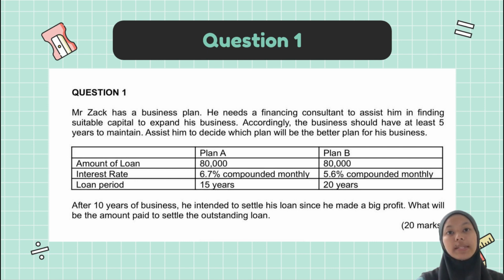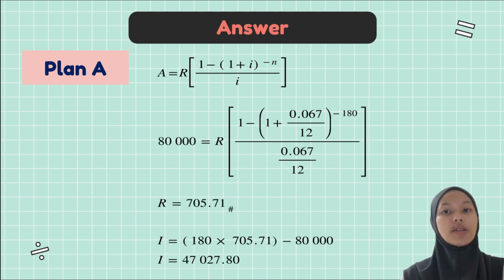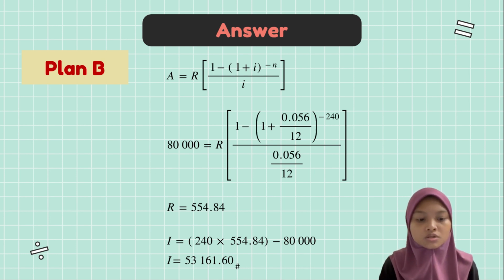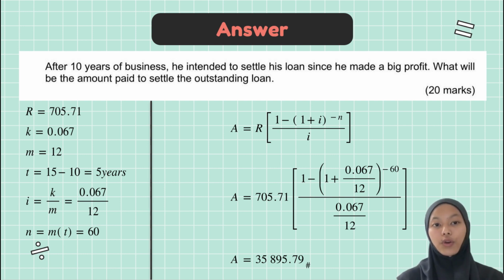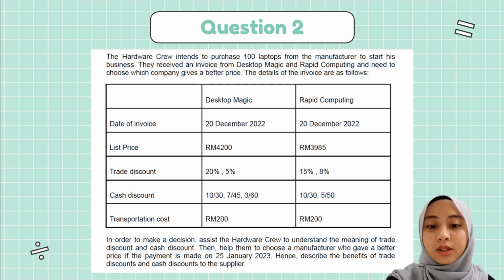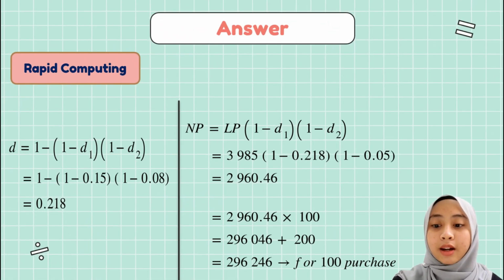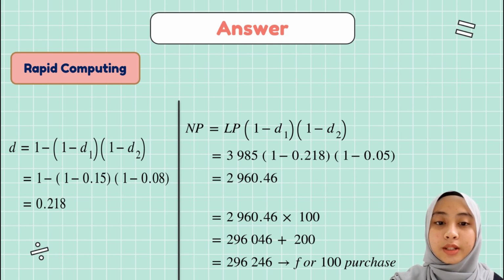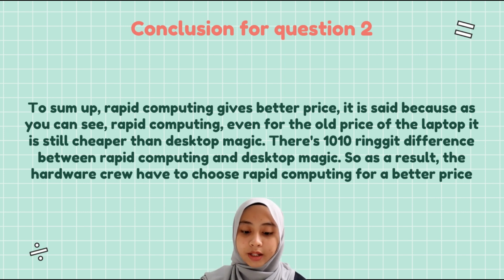GROUP PROJECT BUSINESS MATHEMATICS (MAT112) : ANNUITY, TRADE AND CASH DISCOUNTS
Members Name :
- Aida Dayana binti Abdul Rahim (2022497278)
- An'nur Sumayyah binti Zamri (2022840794)
- Anis Athirah binti S Zakri (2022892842)
- Alia Ilmuna binti Hasbullah (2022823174)

Lecturer Name : Mahfuzah binti Mahayadin

Thankyou !